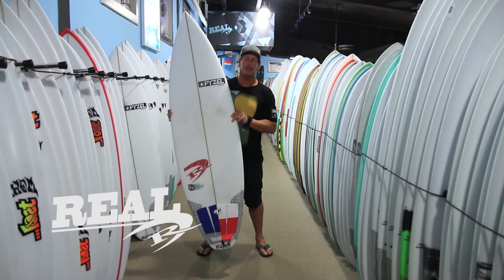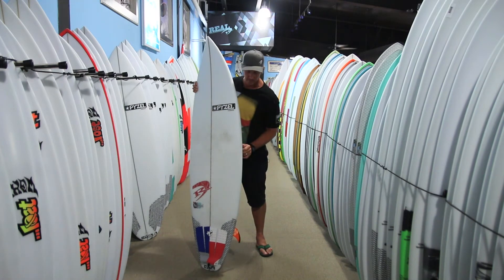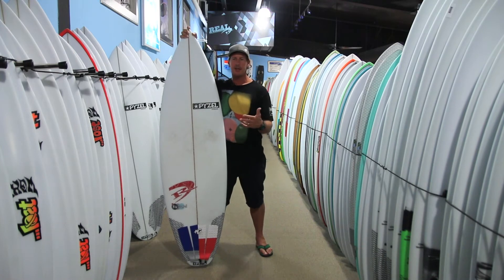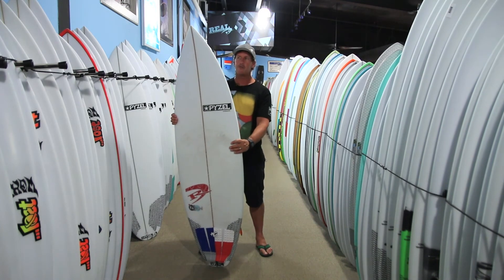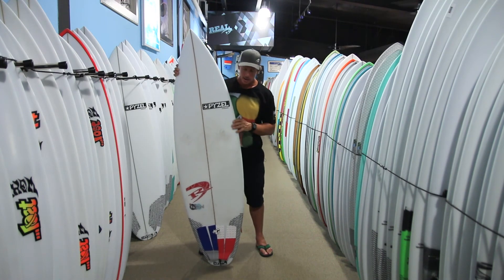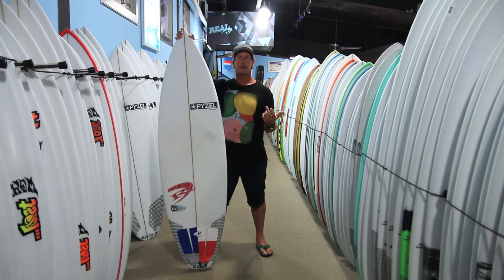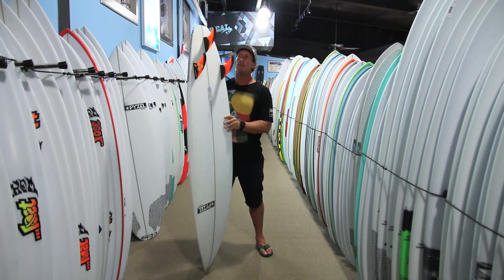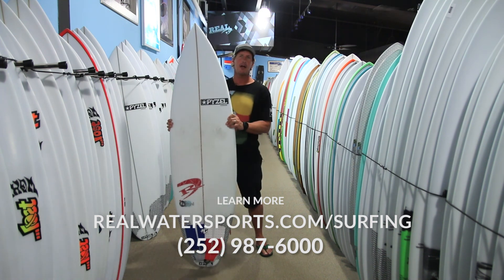Pyzel Bastard Surfboard Review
Trip Forman reviews the Bastard from Pyzel Surfboards in the REAL Board Loft.